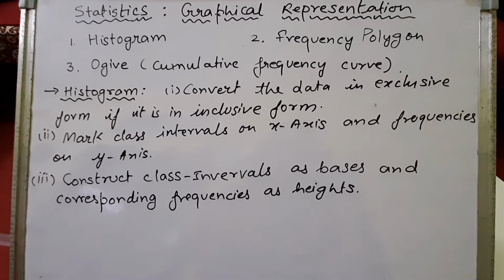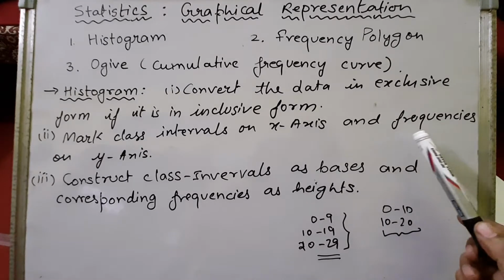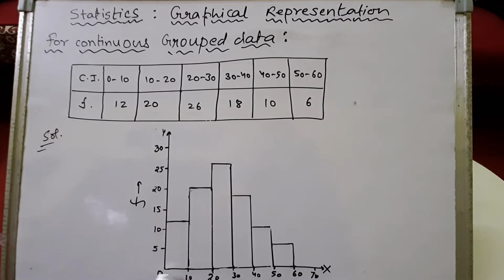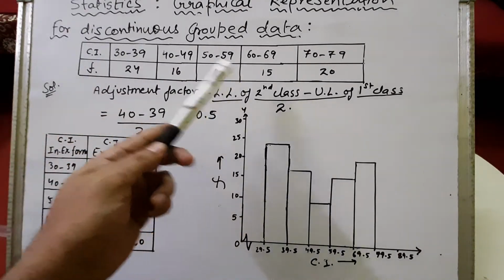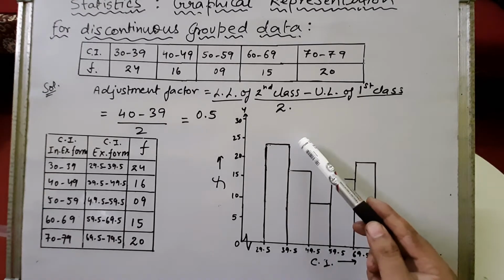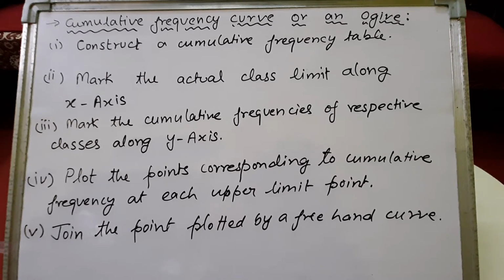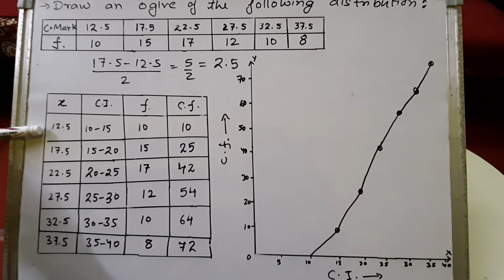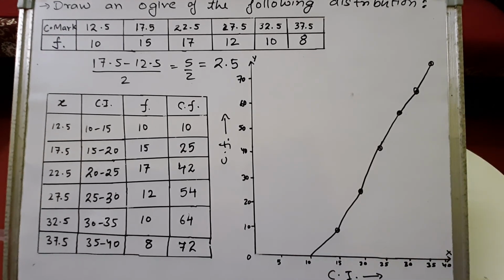Raza sir mhs topic:statistics(part1)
Explanation of histogra and ogive for class 10 icse from the book concise mathematics.